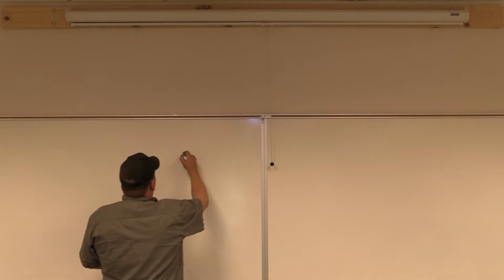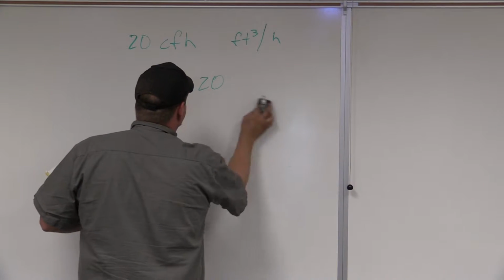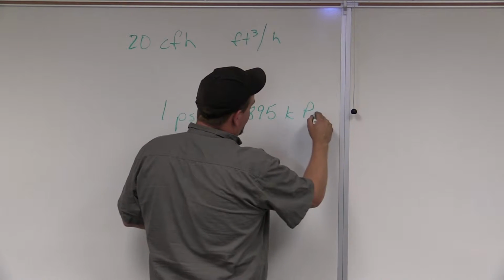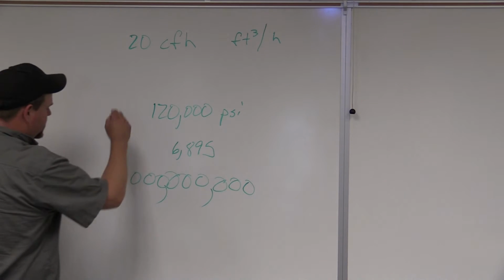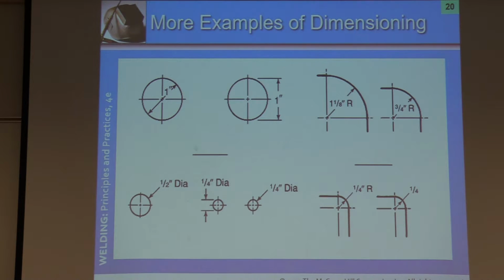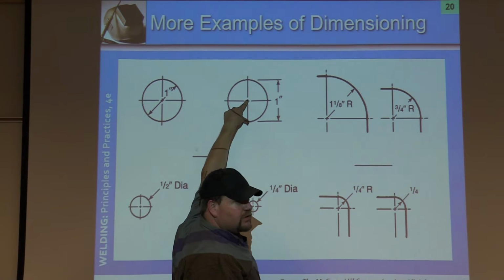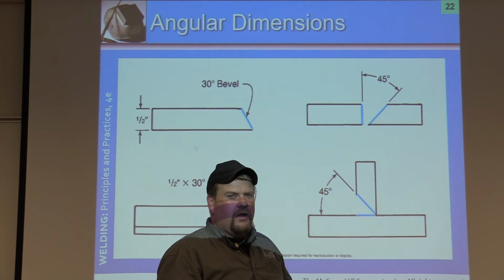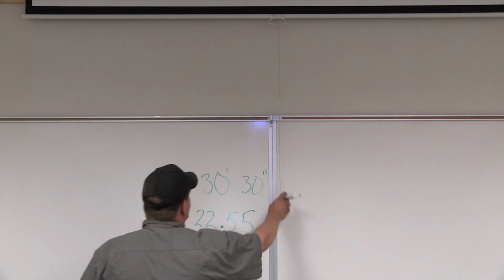Chapter 29 Part 2